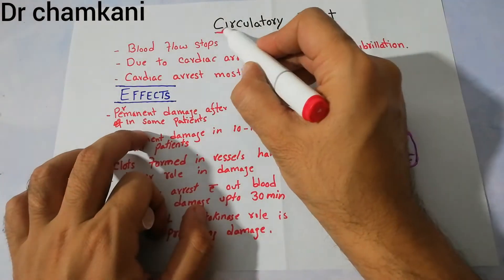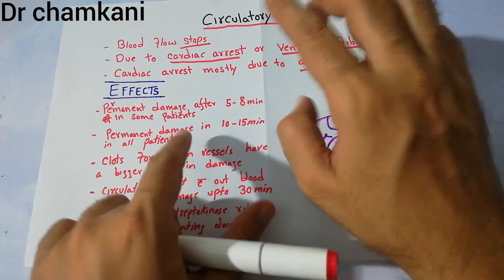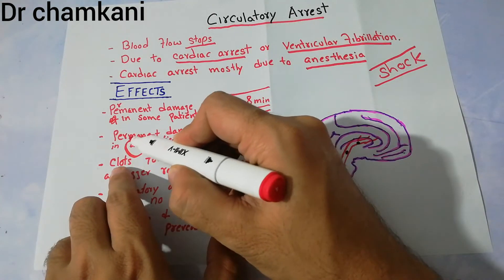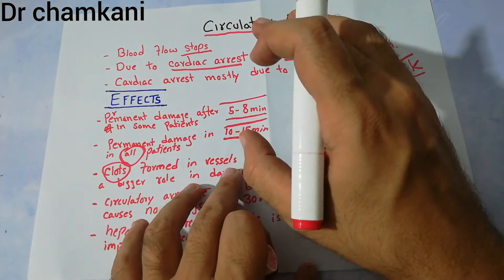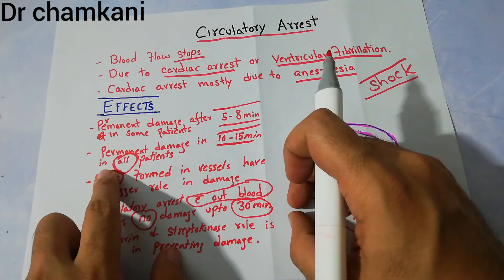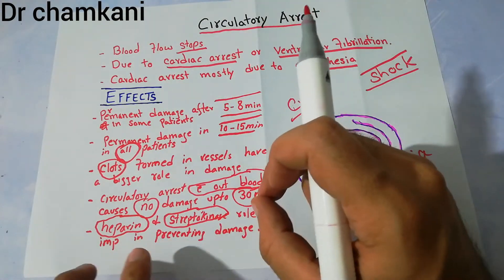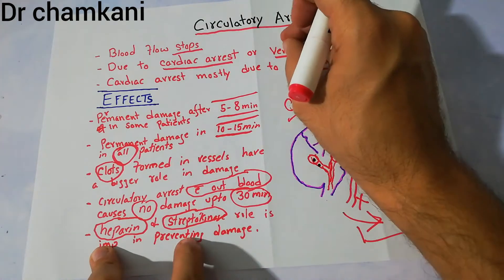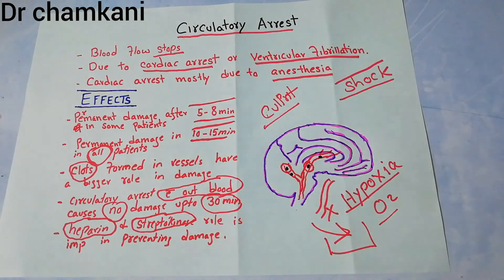CVS physiology 255 || Circulatory arrest